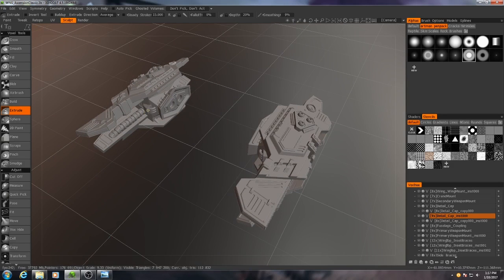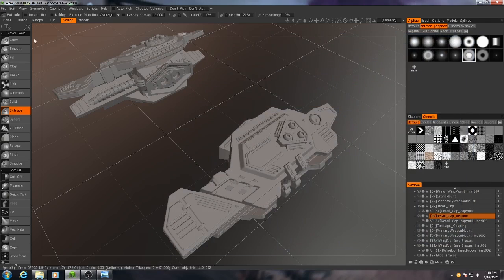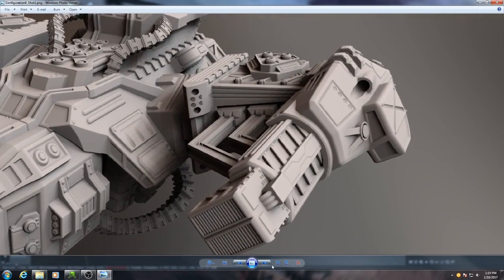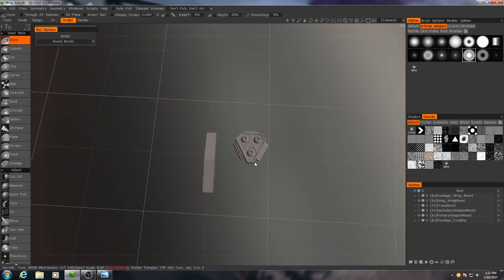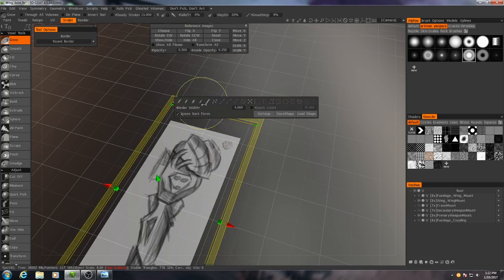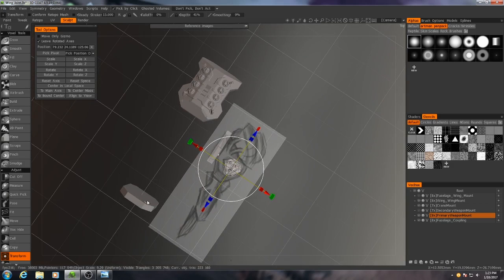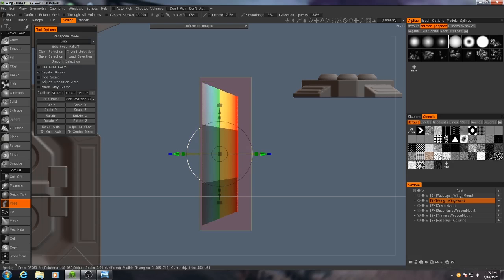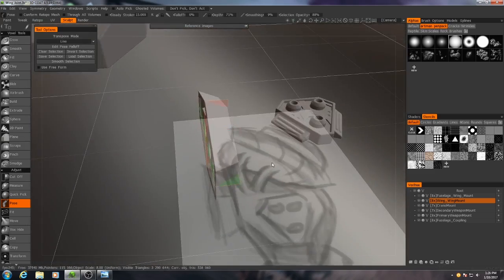3D-Coat Hard Surface Spaceship Wing Modeling (Part 1)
Hello and welcome to the first of what I'm going to call "time-lapse tutorials". I'm working on an independent game project and I wanted to show you what I've been working on and teach a little bit about the methods I use at the same time. In this series, I'll show the hard-surface techniques I use to sculpt a spaceship wing in 3d-Coat.